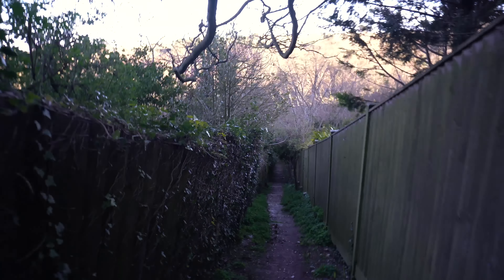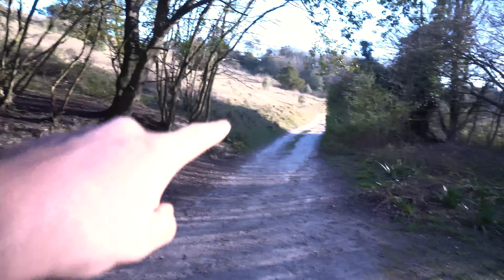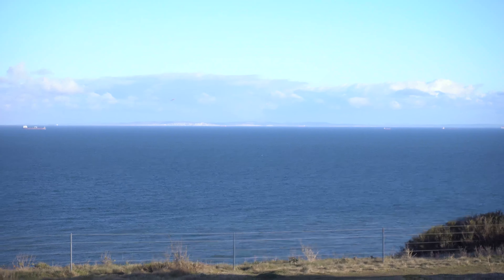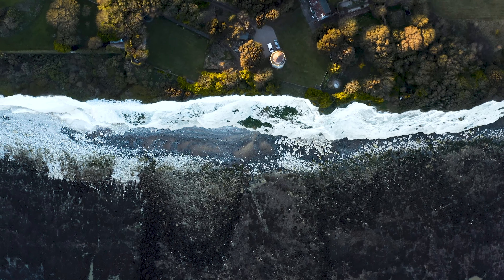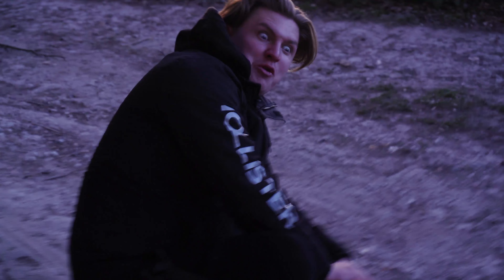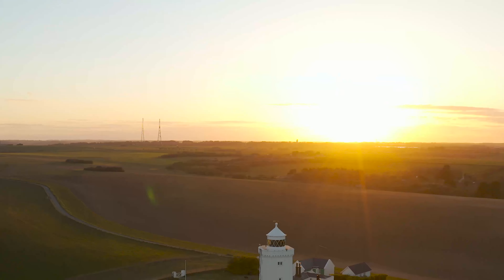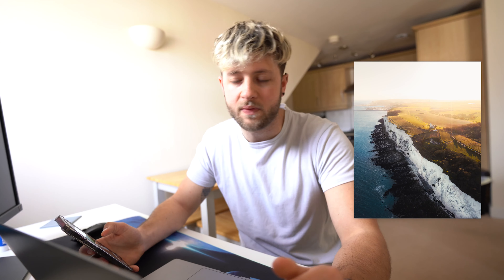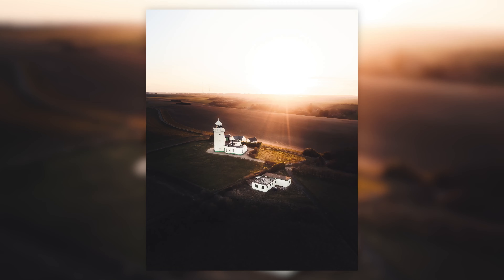Sunset Photography at the WHITE CLIFFS OF DOVER | 4K Vlog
In this vlog I take you to the famous White Cliffs of Dover for a sunset photography shoot and drone session. The White Cliffs are such a prominent feature of the SE England coastline and seeing them from the sky at sunset is even better. Watch as I take you out in the field with my camera in this photography vlog and watch until the end to see the results!